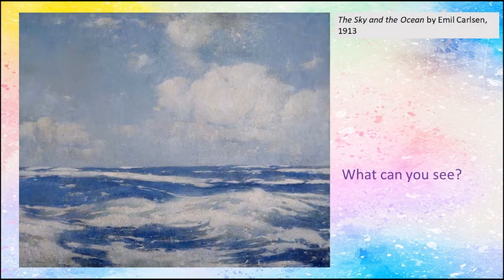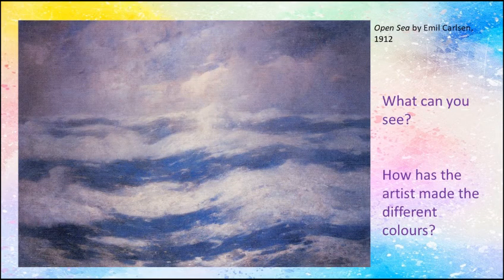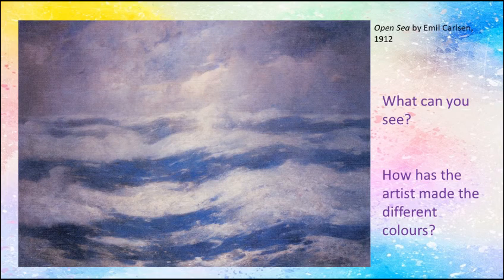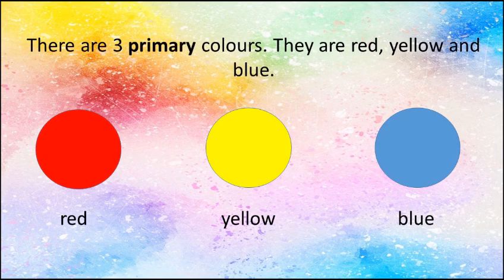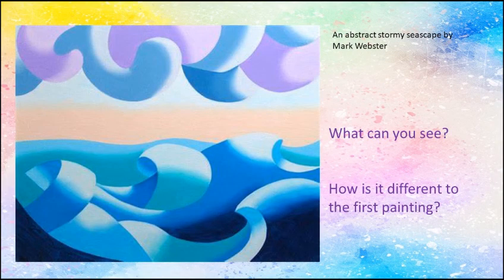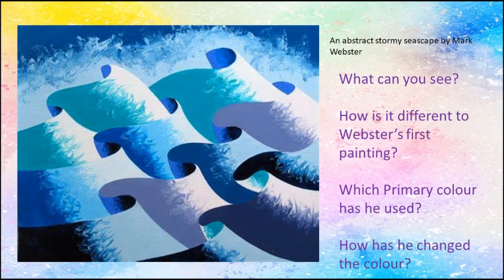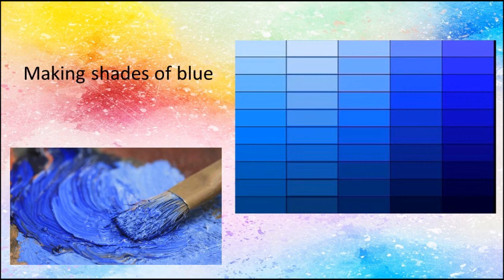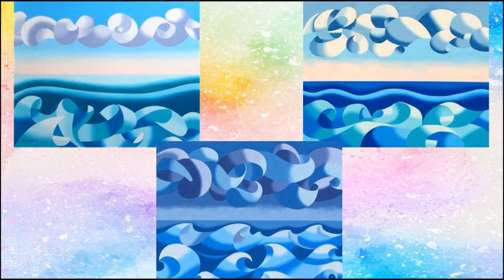Year 1 Art- Term 3, Week 2